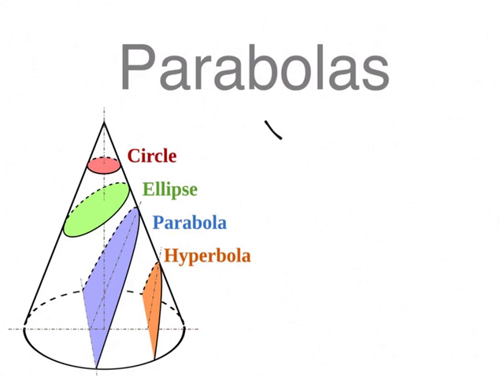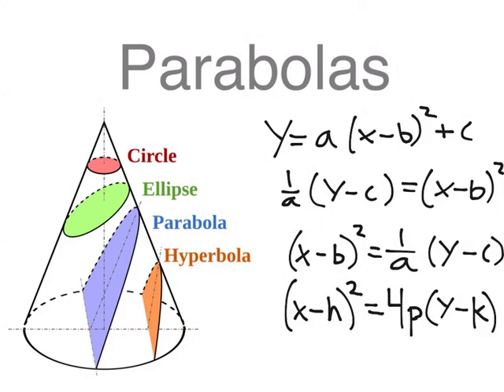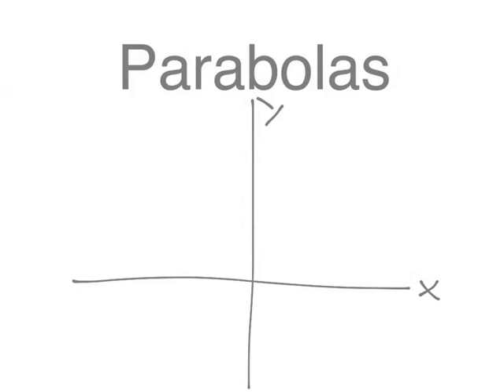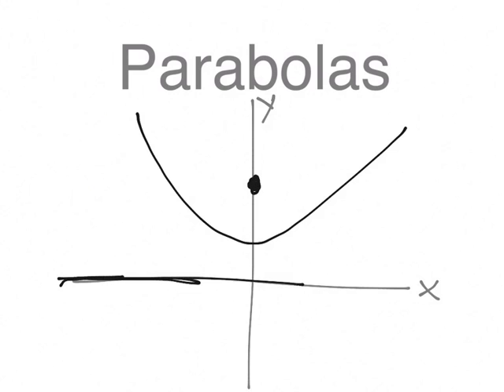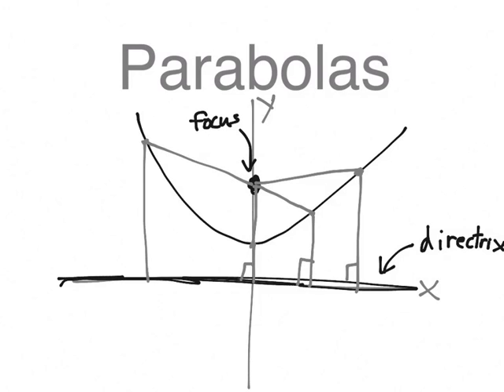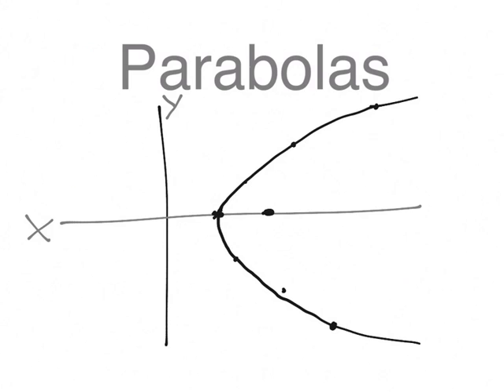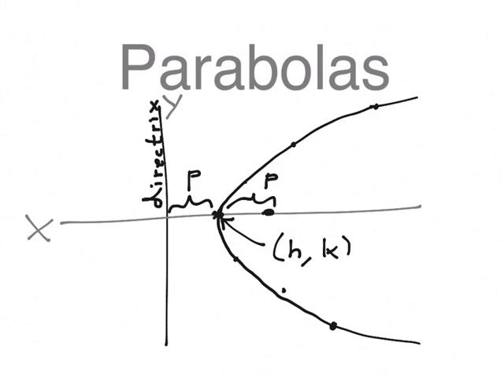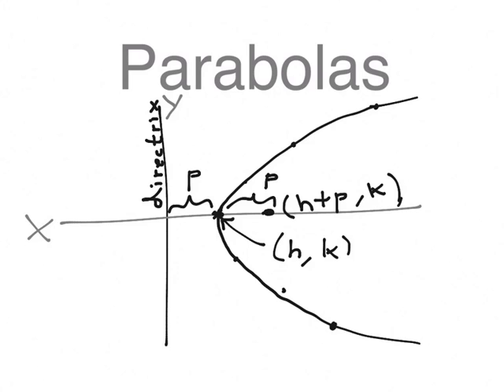8.2 Part 1